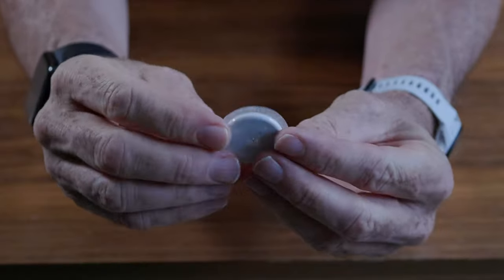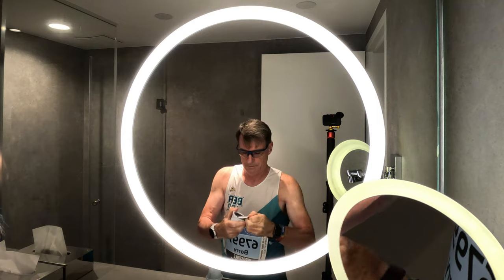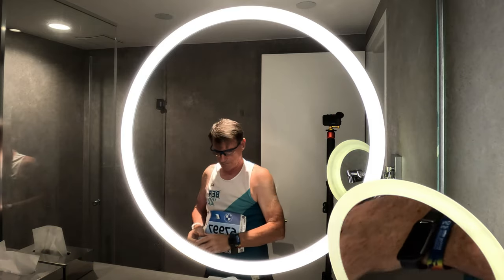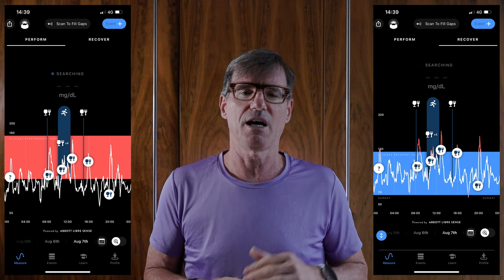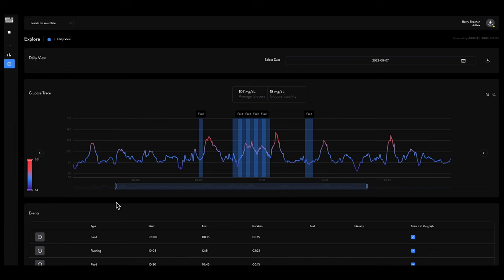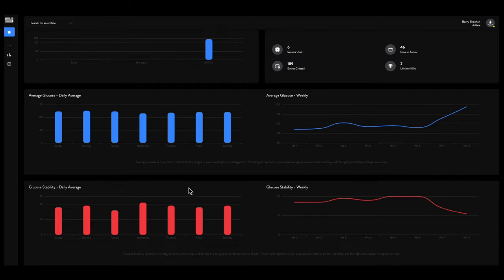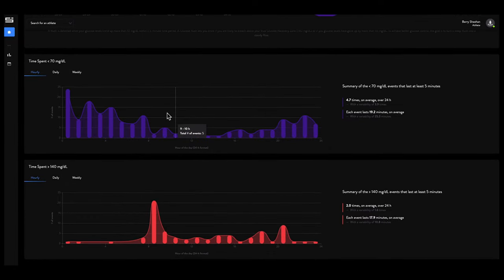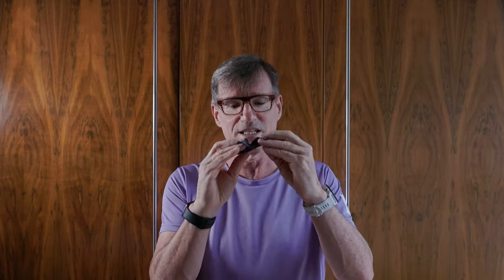Supersapiens Glucose Monitoring: Is it worth it?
In this video I go through testing Supersapiens, a sports focussed glucose monitoring system

I show how you apply it, how it works, what it measures and some of the problems I had with the system.

00:00 Introduction
00:18 Why I made this video
00:38 What is Supersapiens?
00:58 How do you apply it?
02:11 Does it work?
02:51 What am I expecting to find out?
03:24 The Supersapiens phone app and data
03:45 The web app data
04:40 Is it worth buying?
05:03 Problems I encountered
00:00 Should you buy it?
00:00 Wrap:

EQUIPMENT:

Audio:
Rode Video Mic Pro+
Tascam DR60-DMKII